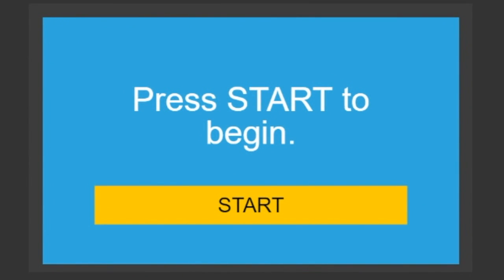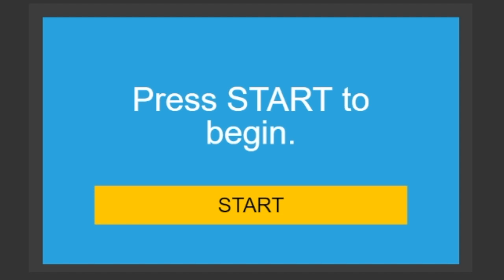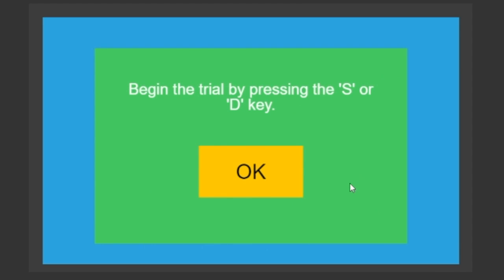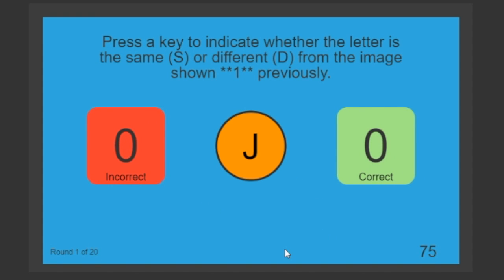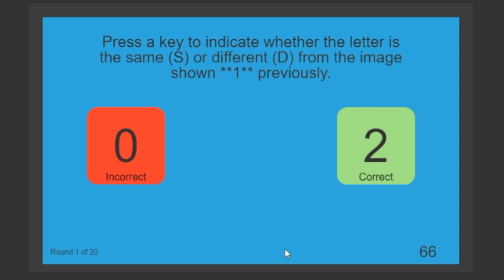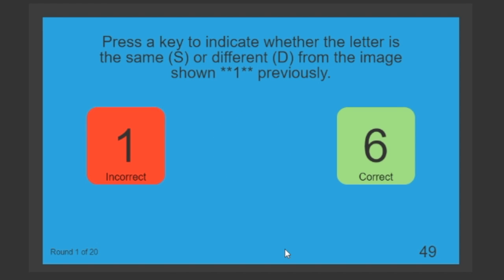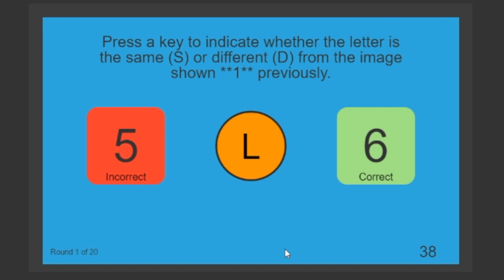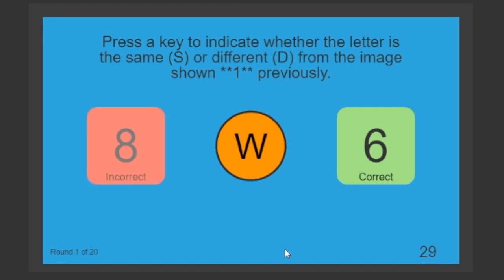n-back instructions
This video is about n-back instructions